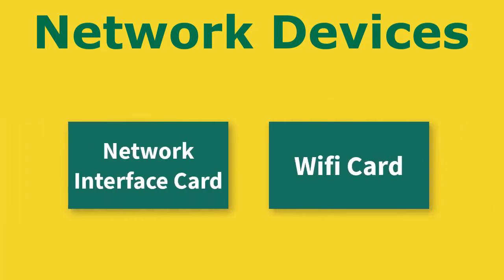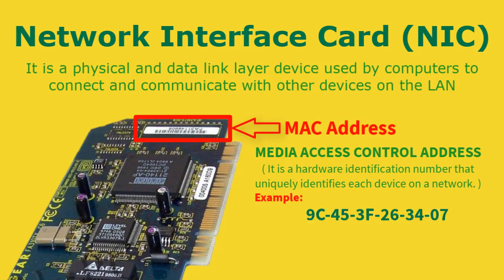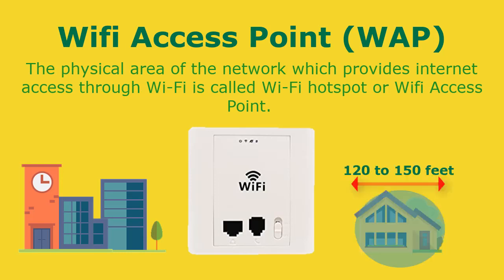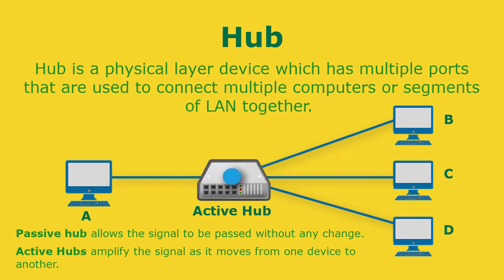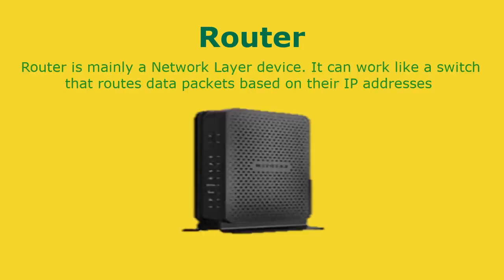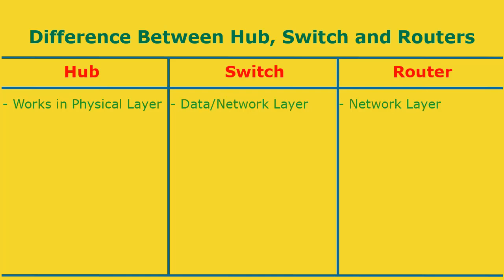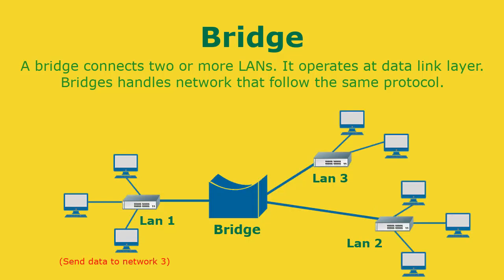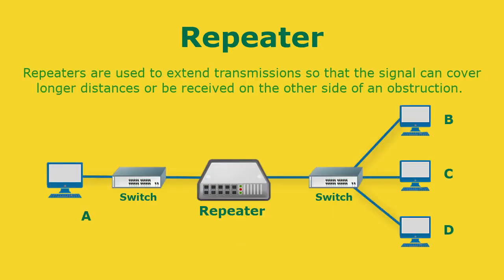Computer Network Devices